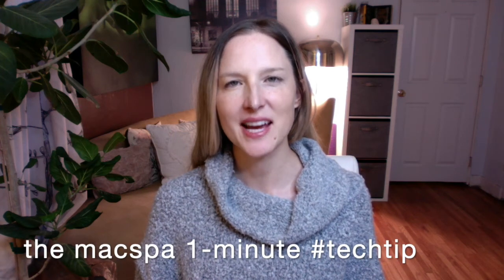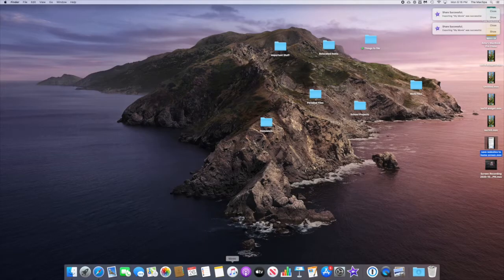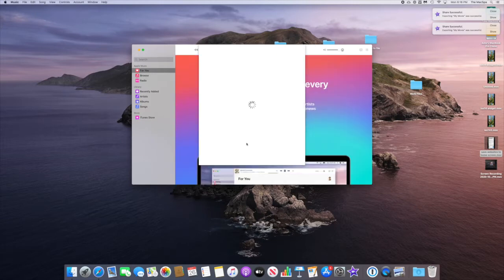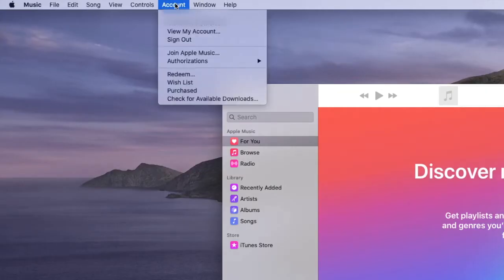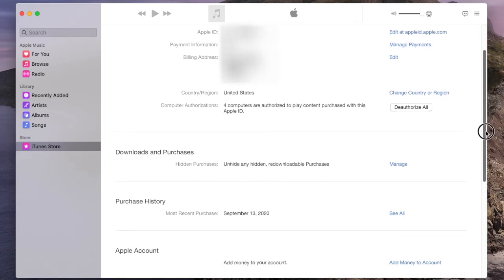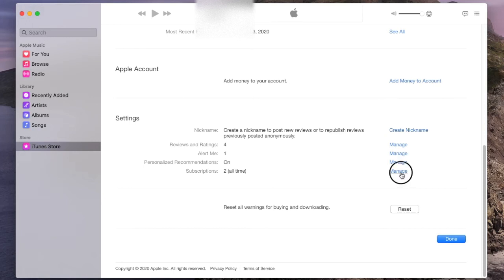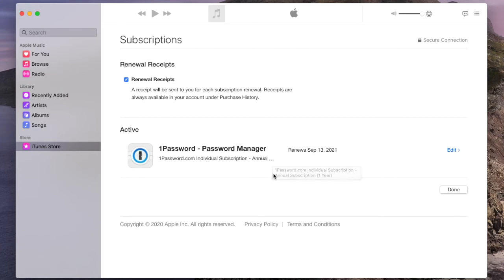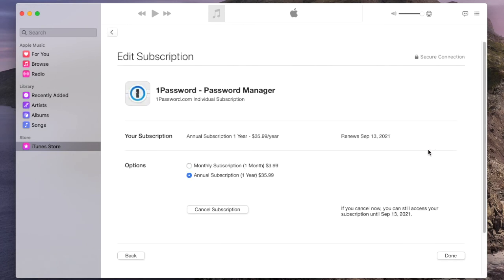How to Manage Subscriptions attached to Apple ID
Then at some point you wonder how to cancel or manage that subscription. This is a confusing topic, but once you know where to find your Subscriptions, you're all set! Try this tip to check on all your subscriptions tied to a particular Apple ID.